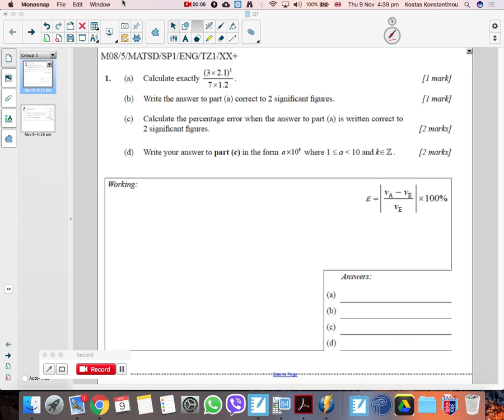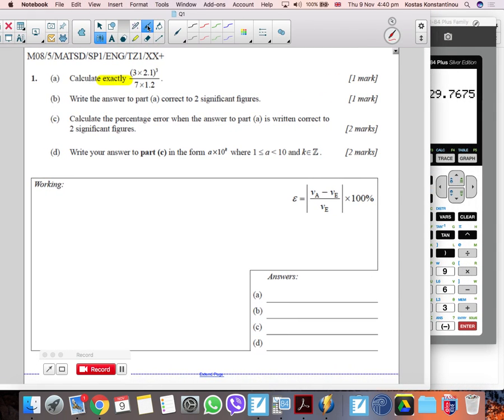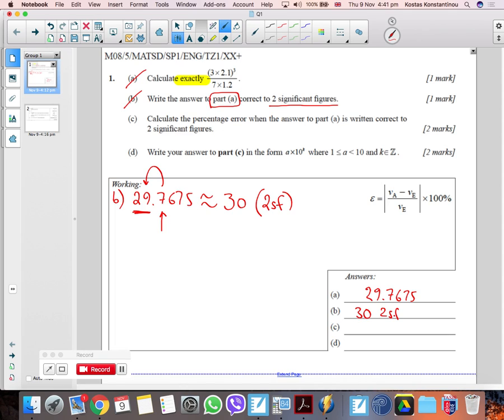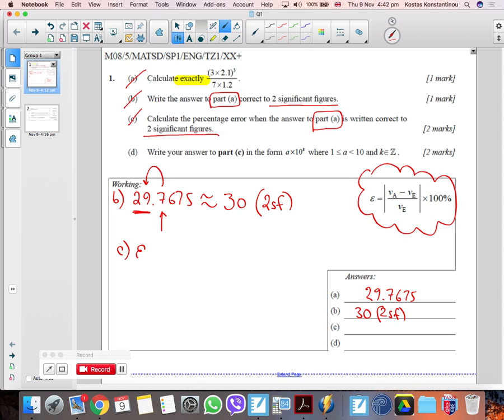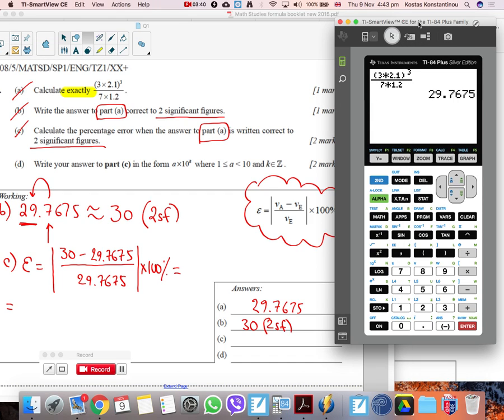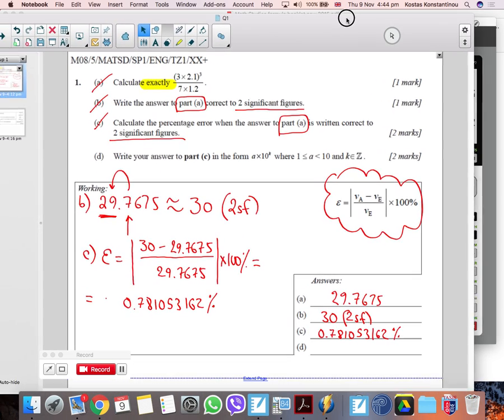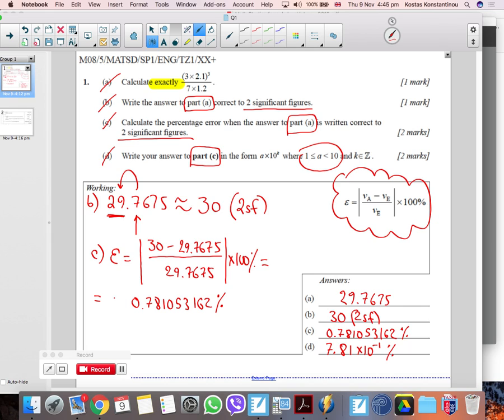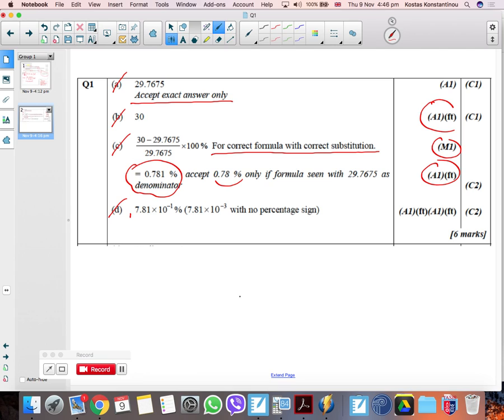May 2008 P1TZ1 Q1